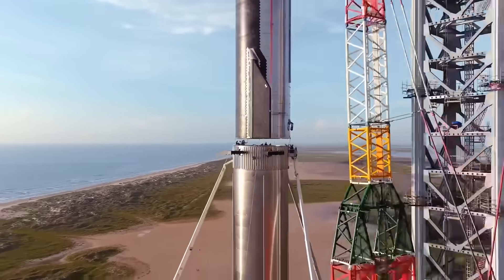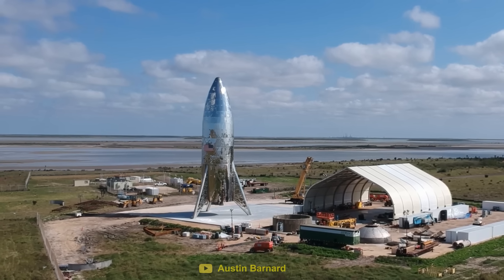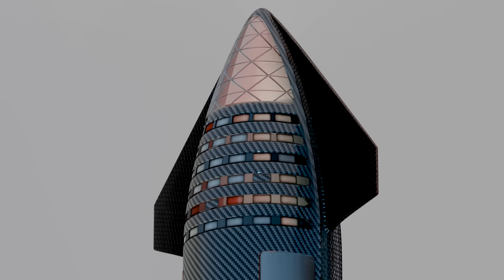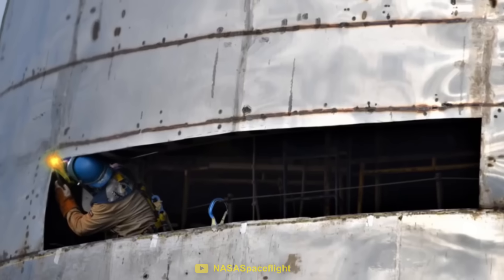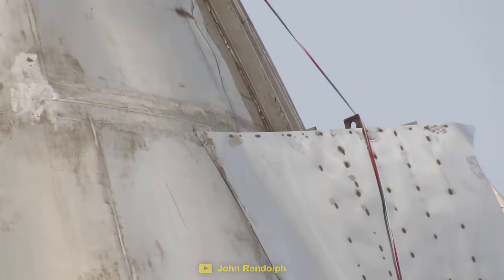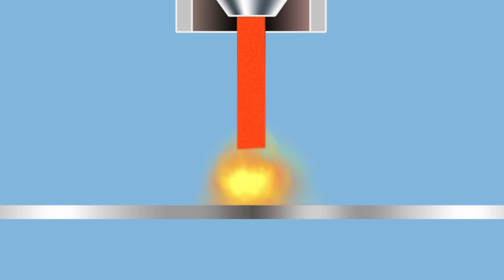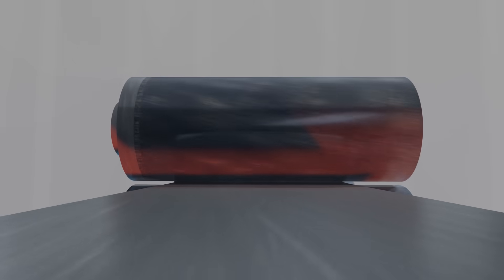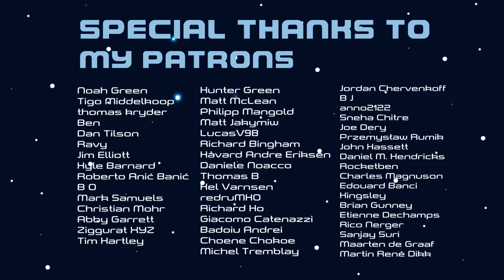How SpaceX Mastered Starship’s Welding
Since SpaceX first started building Starship back in 2018, we’ve seen it go from looking rough and weak to a very sophisticated rocket. This video looks at how SpaceX developed their welding technique for Starship and how it led to a stronger and better looking rocket.

Special thanks to Chris Nash, Nicholas Queiroz and Riley Mannion for their expertise on welding.

Music used in this video:

» Vaculator Blues - The Mini Vandals
» Marianas - Quincas Moreira